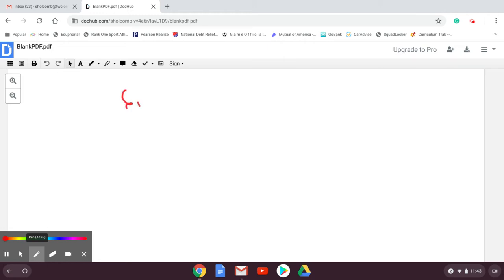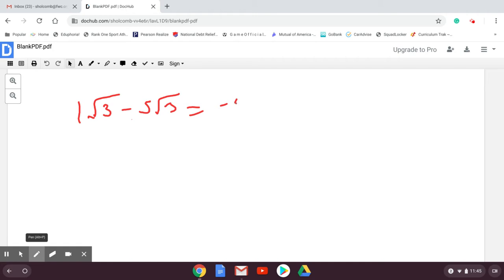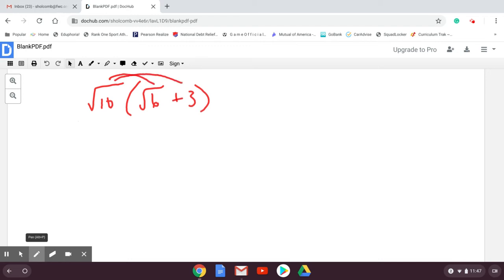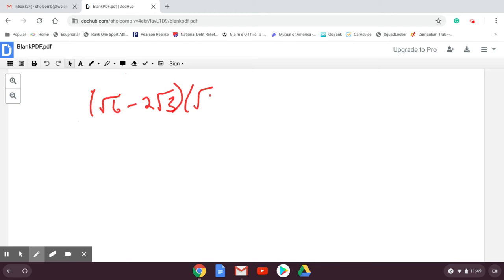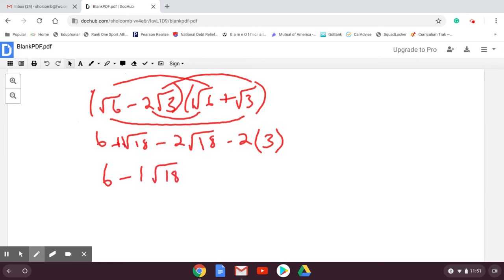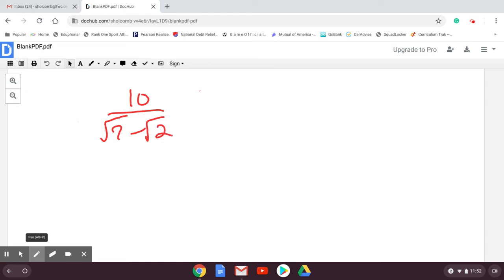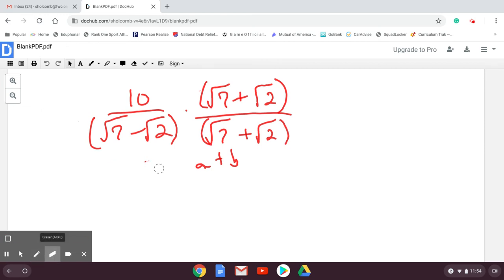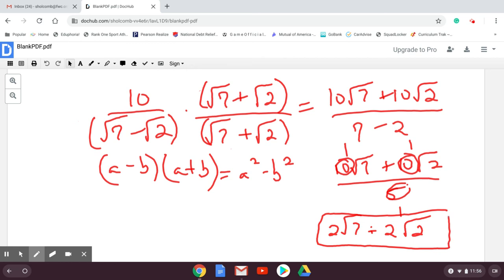Alg 1 - Ch 10 Sec 3